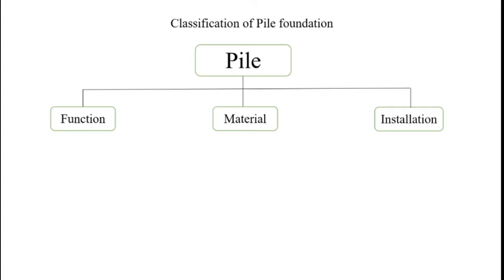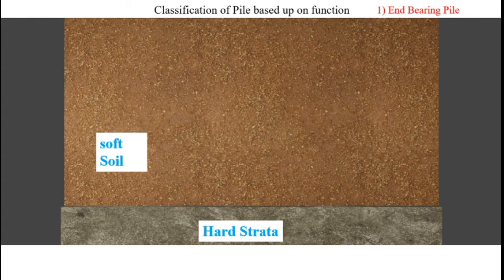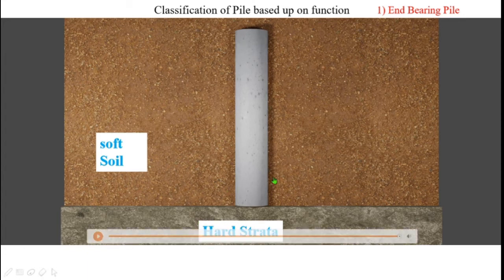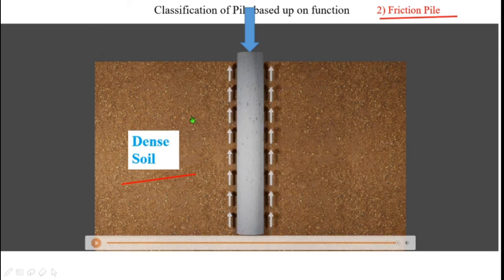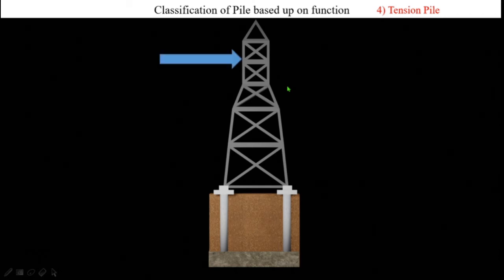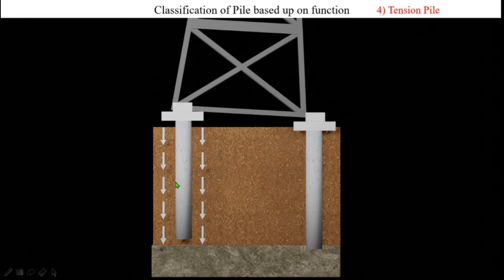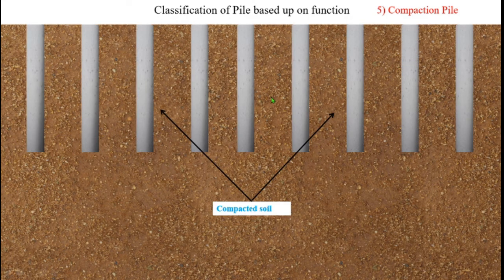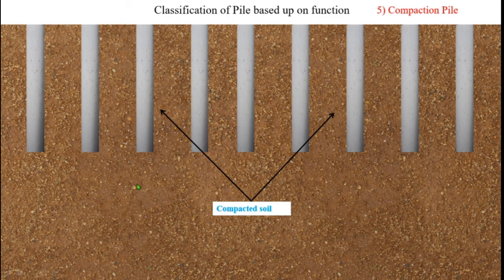Pile Foundation: Part 2: Classification of Pile Foundation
Part II of Pile foundation video series
Piles may be classified as follows based on the function or action:
End-bearing piles
Used to transfer load through the pile tip to a suitable bearing stratum, passing soft soil or
water.
Friction piles
Used to transfer loads to a depth in a frictional material by means of skin friction along the
surface area of the pile.
Tension or uplift piles
Used to anchor structures subjected to uplift due to hydrostatic pressure or to overturning
moment due to horizontal forces.
Compaction piles
Used to compact loose granular soils in order to increase the bearing capacity. Since they are
not required to carry any load, the material may not be required to be strong; in fact, sand may
be used to form the pile. The pile tube, driven to compact the soil, is gradually taken out and
sand is filled in its place thus forming a ‘sand pile’.
Anchor piles
Used to provide anchorage against horizontal pull from sheetpiling or water.
Fender piles
Used to protect water-front structures against impact from ships or other floating objects.
Sheet piles
Commonly used as bulkheads, or cut-offs to reduce seepage and uplift in hydraulic structures.
Batter piles
Used to resist horizontal and inclined forces, especially in water front structures.
Laterally-loaded piles
Used to support retaining walls, bridges, dams, and wharves and as fenders for harbour construction.